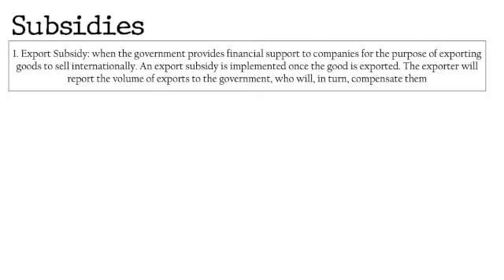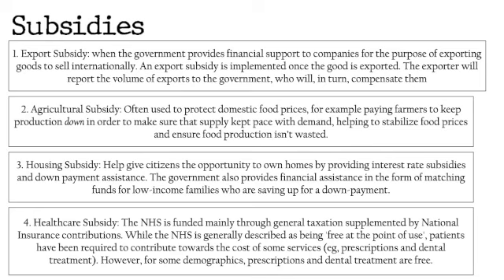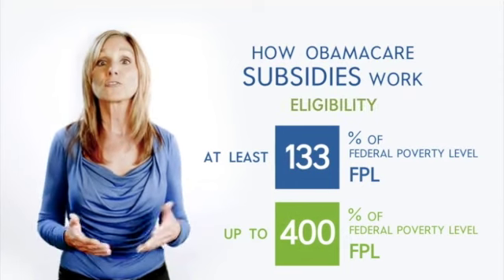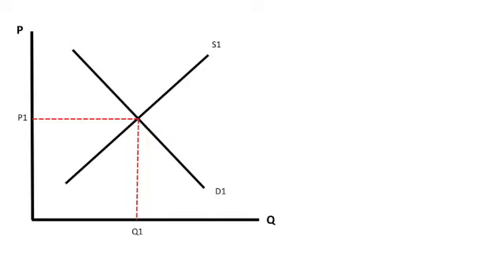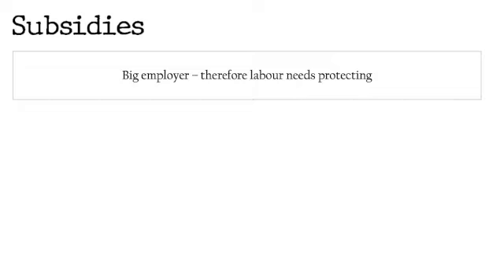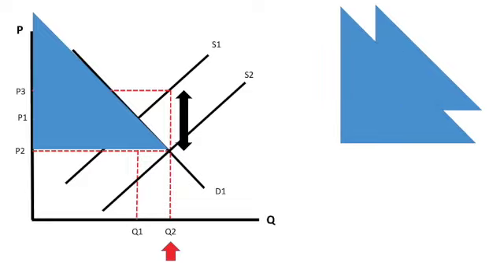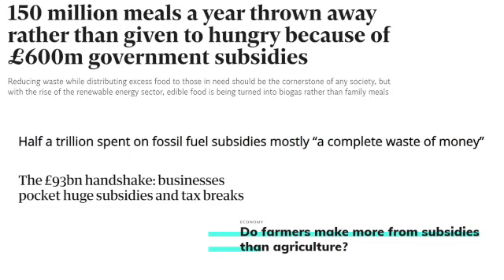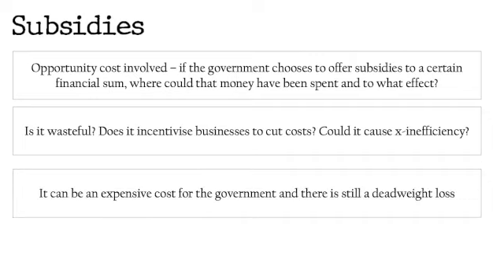Subsidies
Subsidies as government intervention, considering examples, how to illustrate it on a diagram and the issues associated.